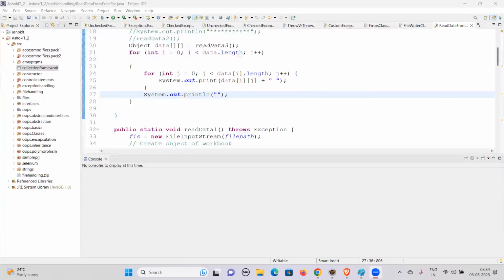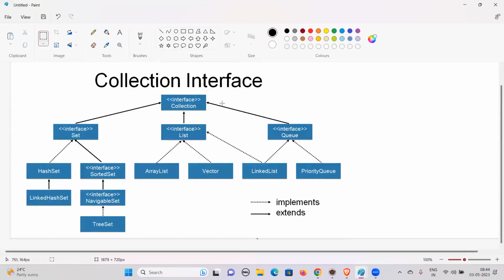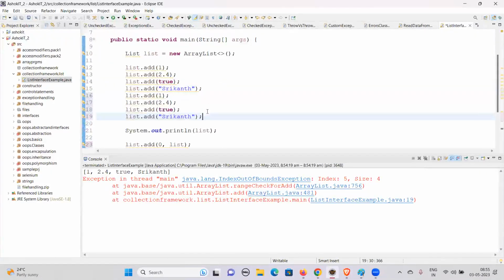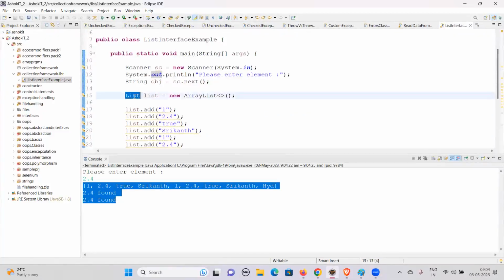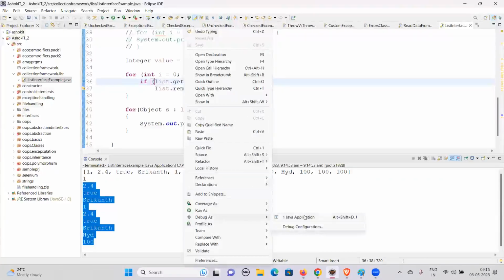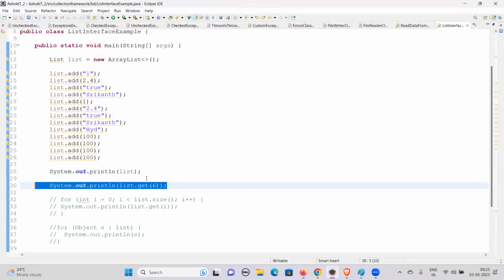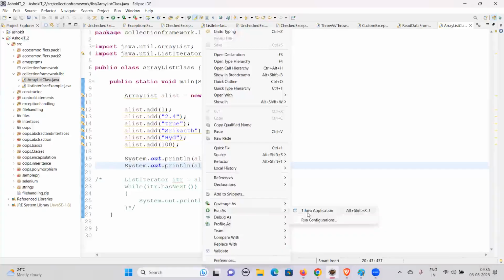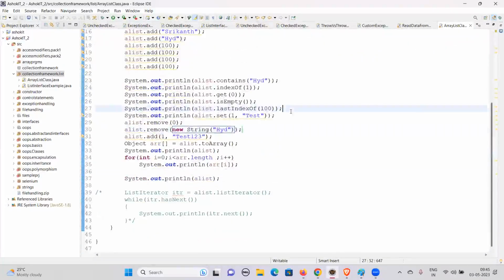Manual Automation testing Session 39